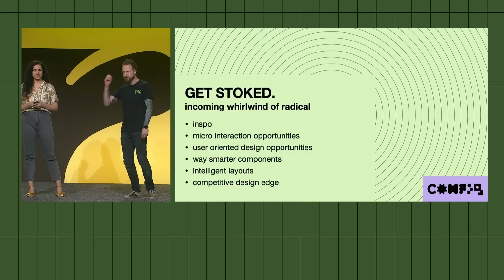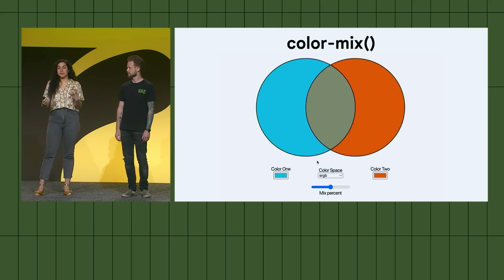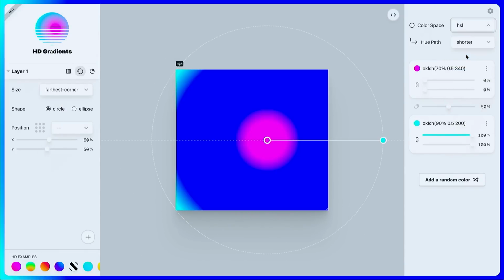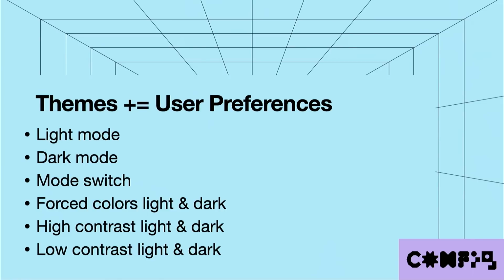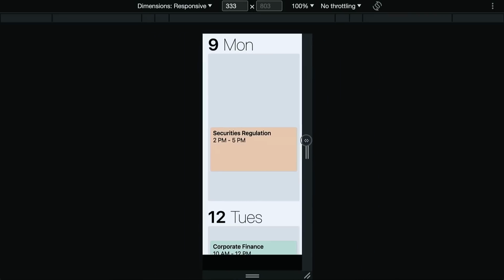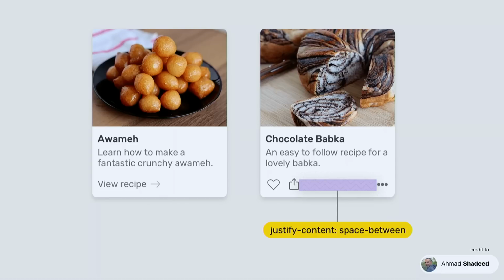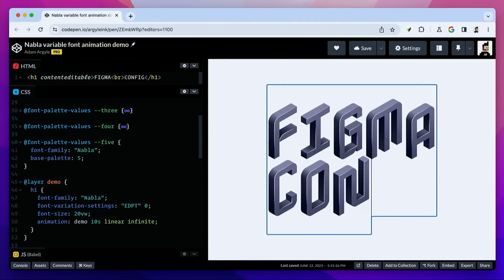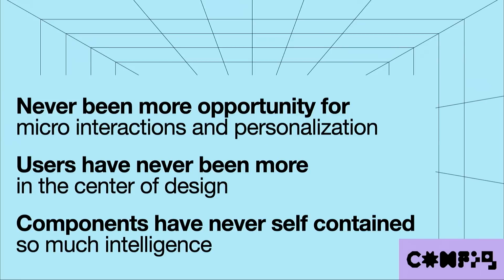The future of responsive design - Una Kravets, Adam Argyle (Config 2023)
Speakers:
Una Kravets – Developer Relations Engineer, Google
Adam Argyle – CSS Developer Relations Engineer, Google

Everything you know about responsive design is changing. With new entry points for user-centered inputs, component-based responsive capabilities, and more functional theming systems, responsive design is no longer limited to the size of your user's screen. In this talk, learn about new landings in the Web UI ecosystem and how to leverage them to build robust and personalized digital experiences.

to view ASL version of this Config 2023 session.